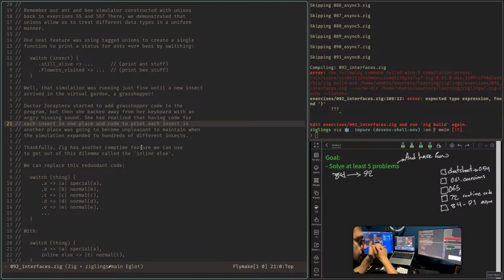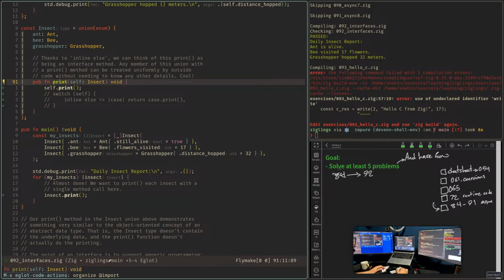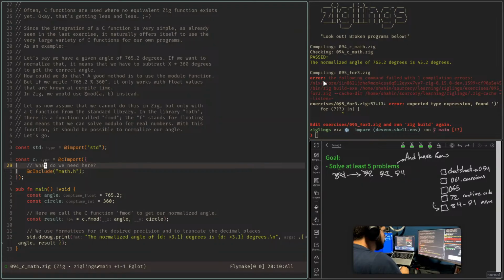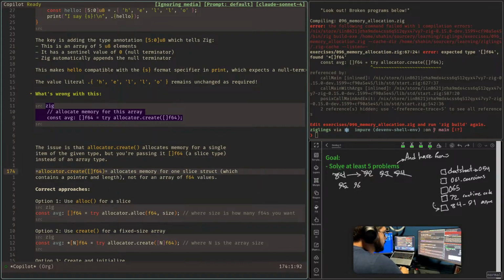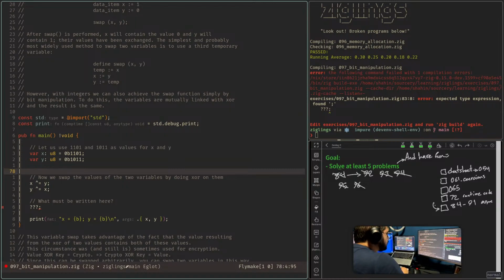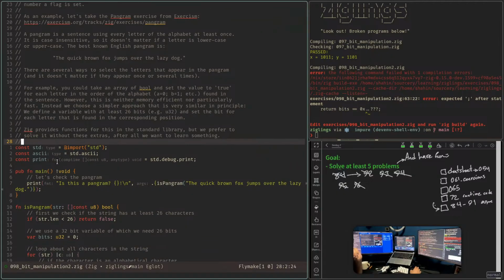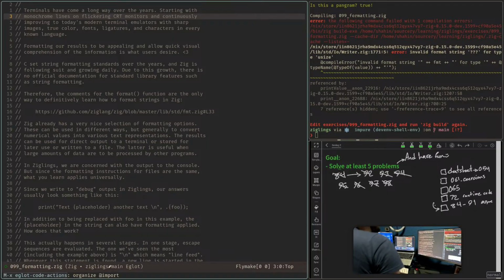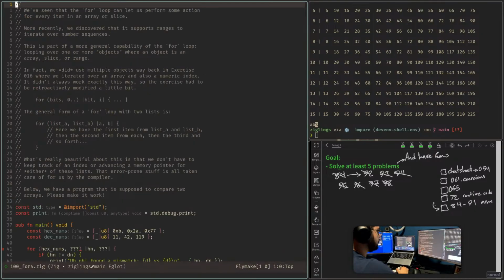From Fullstack to Bare Metal: Learning Zig Live - Part 11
I’ve spent my career working in high-level languages, but now it’s time to dig deeper into the stack. To push myself, I’m diving into Zig, a low-level language with a growing, passionate community. My plan: work through the Ziglings exercises live on stream, learning by doing, mistakes and all. If you’re curious about systems programming or just enjoy watching someone wrestle with new tools in real time, this is for you.

In this part, I'm going to continue the journey starting with Ziglings challenge #92.

## Timestamps
00:00 Stream Warmup
01:10 Intro
02:06 Plan: skipping async; jumping to Challenge 92
02:30 Challenge 92: Interfaces with inline else; union-based print
13:17 Challenge 93: Call C from Zig; @cImport and linking
17:14 Challenge 94: Normalize angle with fmod; cimport math.h
21:38 Challenge 95: For loop ranges; filtering numbers
23:29 Challenge 96: Arena allocator; running averages
35:26 Challenge 97: XOR swap; bit operations
49:46 Challenge 98: Pangram via bit flags; 26-bit mask
01:01:03 Challenge 99: String formatting; 1–15 multiplication table
01:11:56 Wrap-up